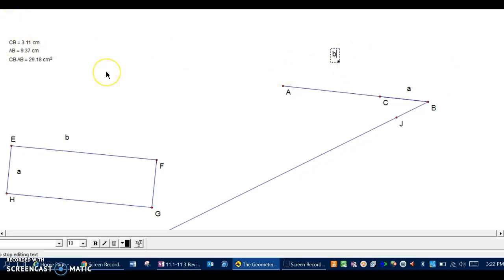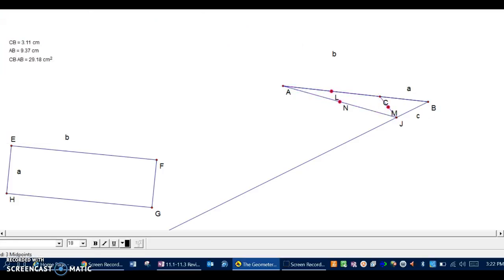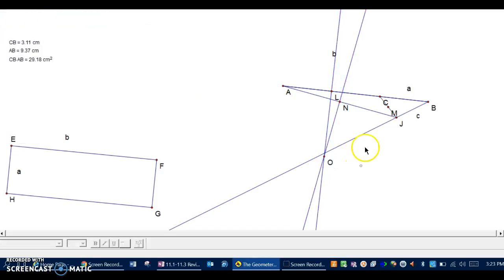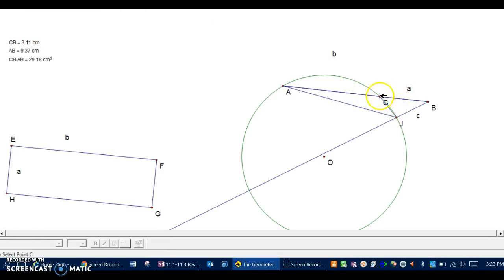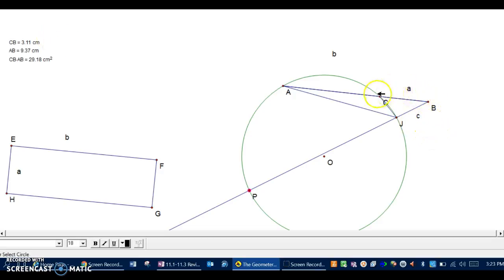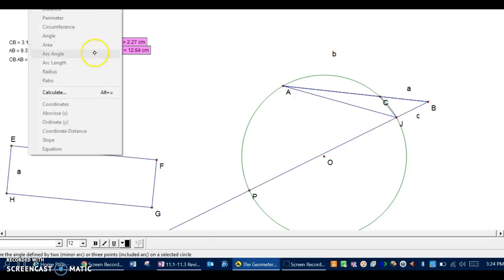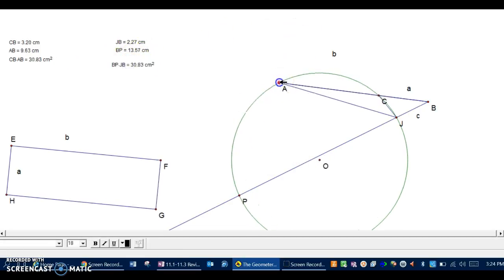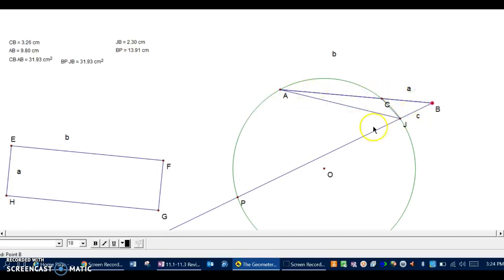Given Rectangle with dimensions